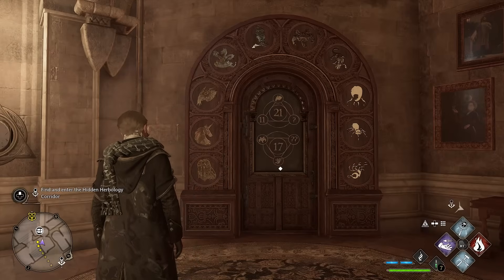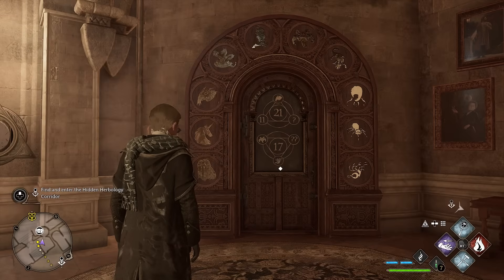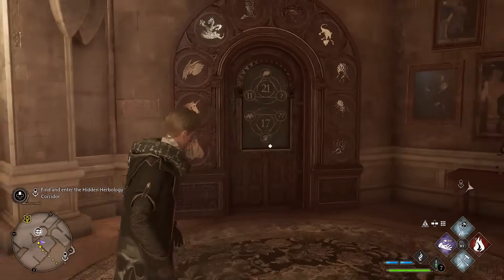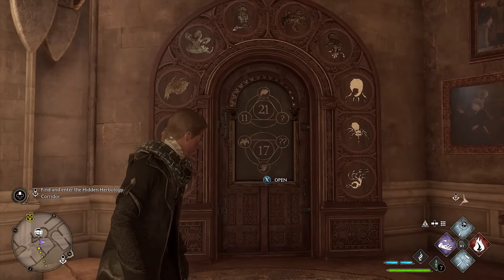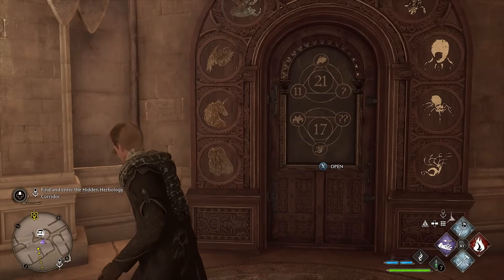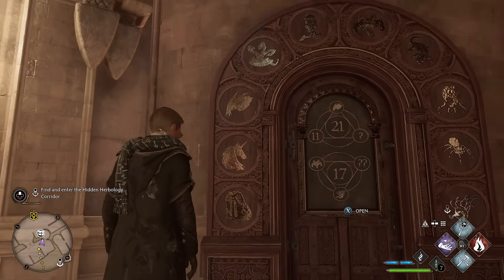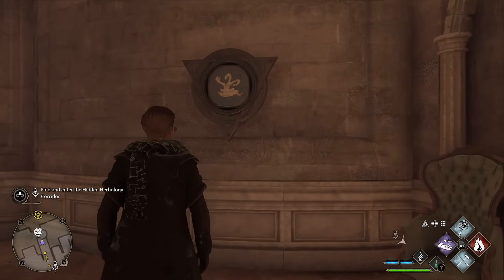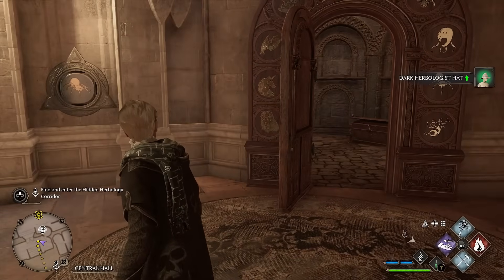Hogwarts Legacy Tips - How to Solve Door Puzzle EASILY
In this video we are taking a look at the Hogwarts Legacy door puzzle and how to solve them. Hogwarts Legacy gameplay will have doors scattered around Hogwarts Castle with puzzles on them and they may seem tricky to crack at first glance, once you know how to solve the puzzles they're very easy.

These Hogwarts Legacy tips will help you enjoy your experience on the game more not having to sit there stressing about how to work things out as these doors could take you a while to figure out if you don't know what to do and where to look. Let me know your thoughts about Hogwarts Legacy puzzles in the comments below :D